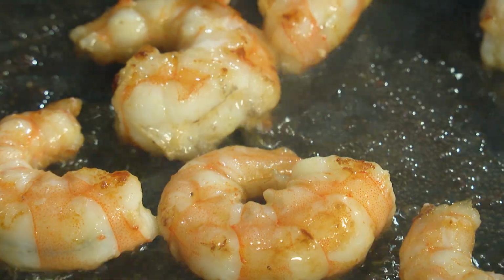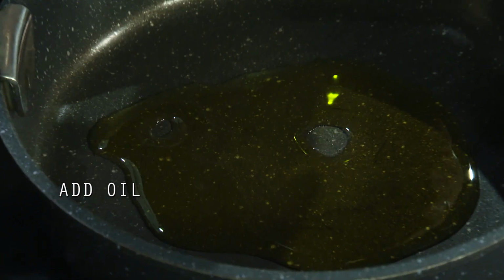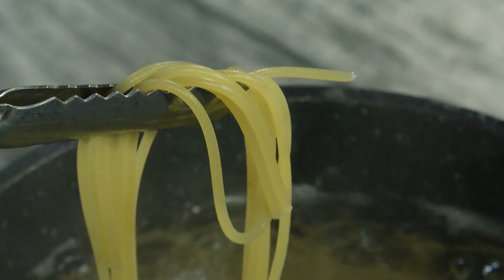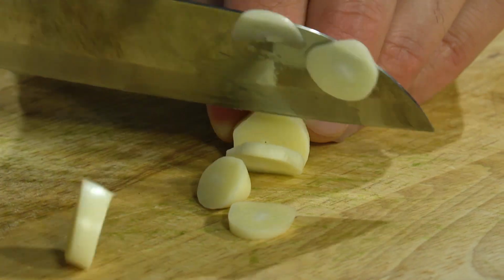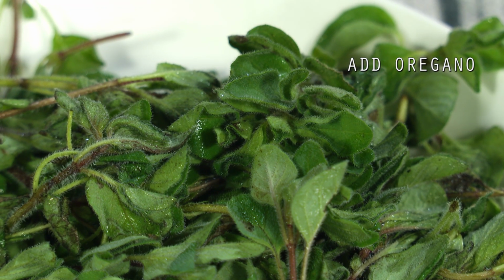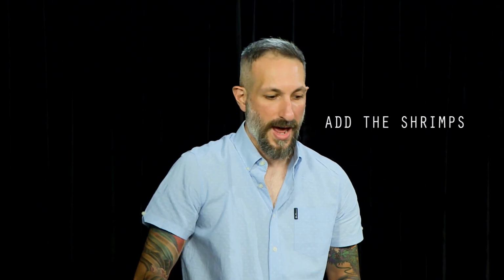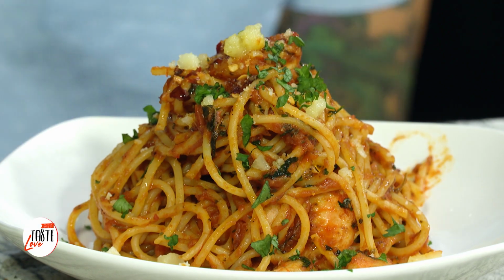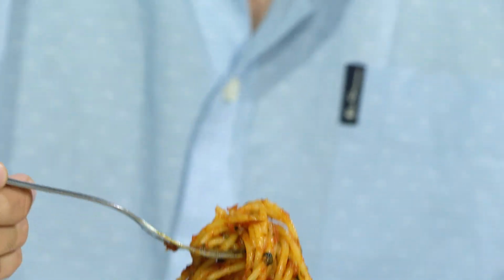How to Make the Perfect shrimp fra diavolo | EasyRecipes | Taste Show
How to Make the Perfect SHRIMP FRY DE DIABLO  | EasyRecipes | Taste Show